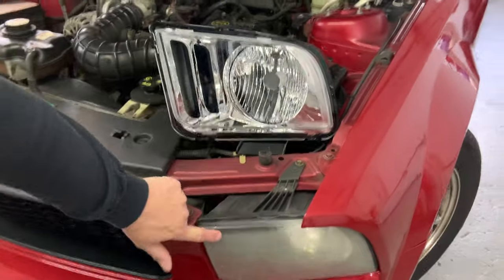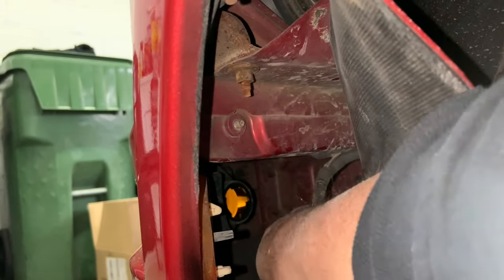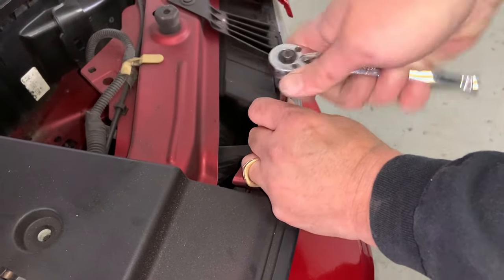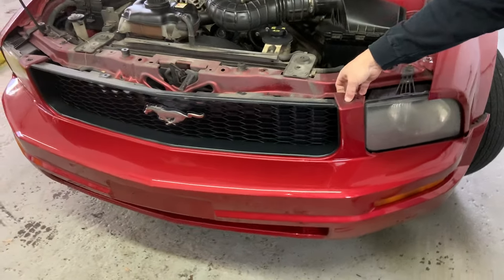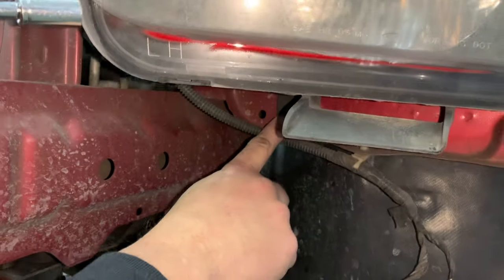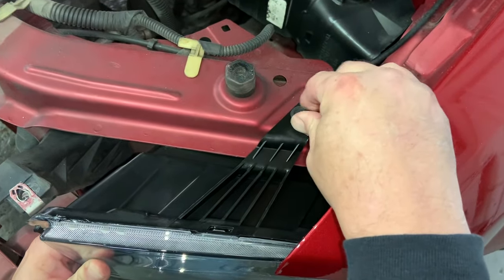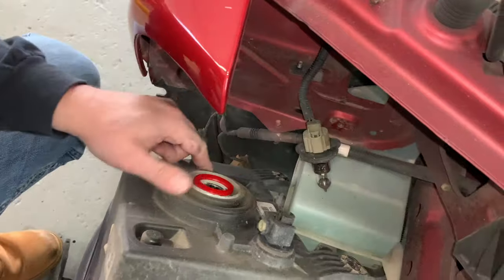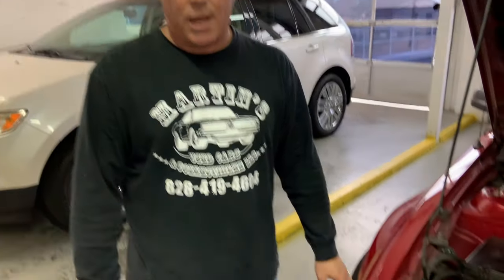How To Replace 2005-2009 Ford Mustang Headlights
This video demonstrates how to remove and replace your 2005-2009 Ford Mustang headlights. Here is a link to purchase new headlights

If you need replacement push pins, here is a link for them